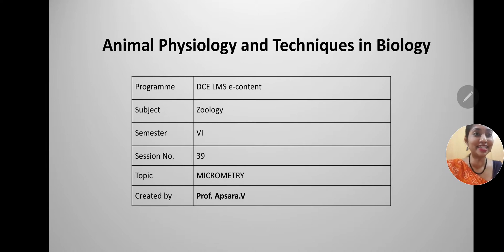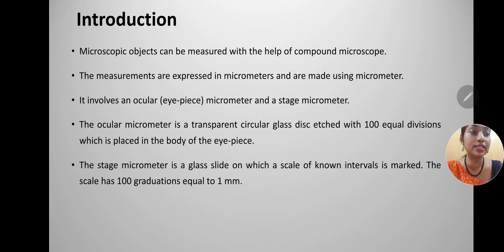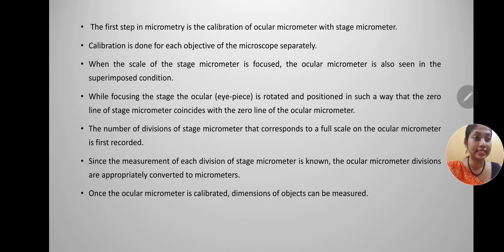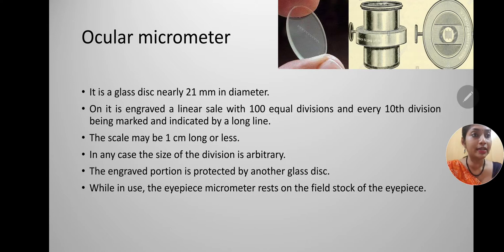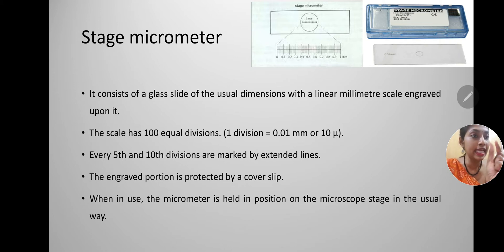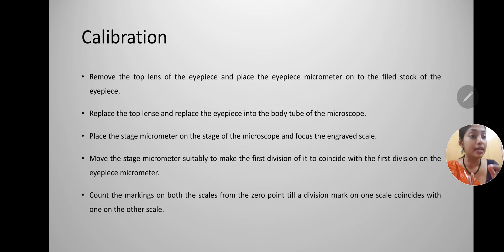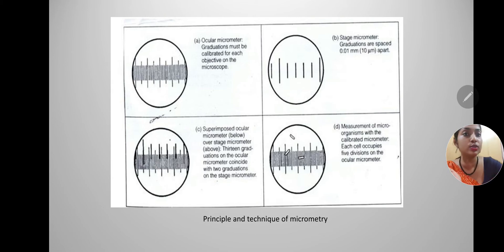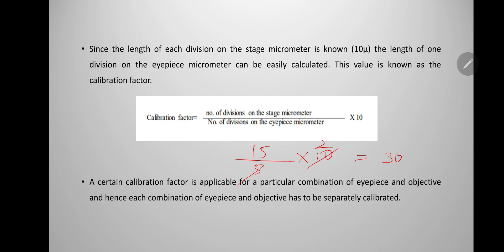Micrometry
session 39 Micrometry